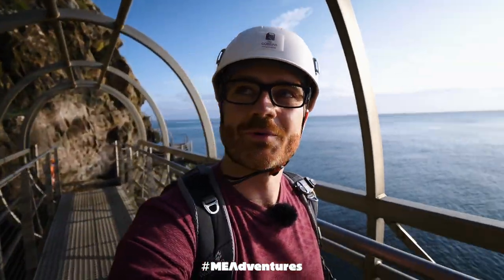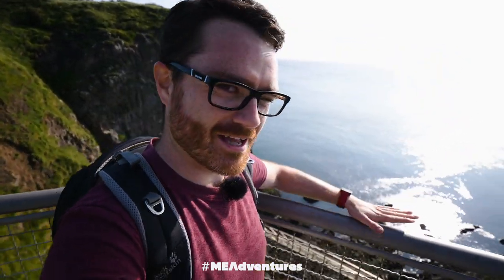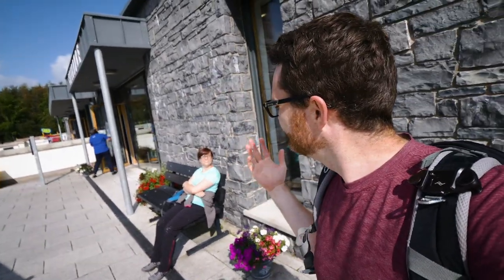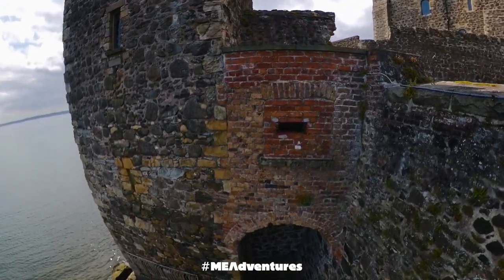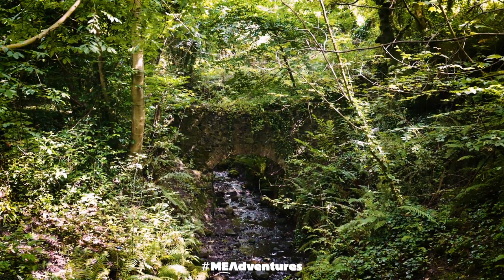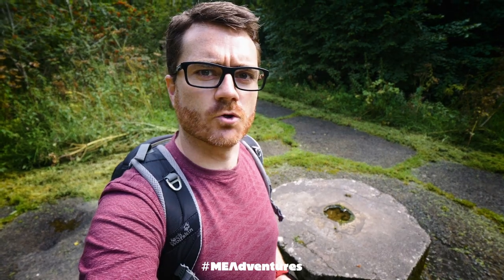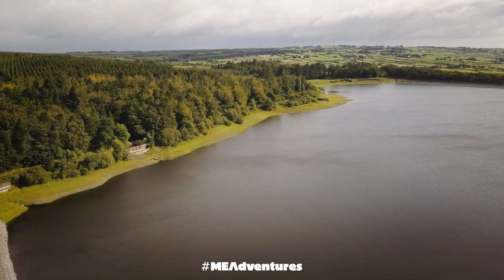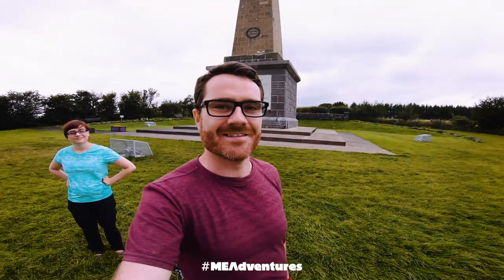CARRICKFERGUS is AWESOME! - Visiting Northern Ireland in 2019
Exploring The Gobbins, Carrickfergus Castle, Oakfield Glen & Bashfordsland, Woodburn Forest and Knockagh, a few more ideas for your visit to Northern Ireland in 2019. Which place is your favourite? Shot on GoPro Hero7 Black, Insta360 One X, Mavic Pro & Panasonic GH5.

MY GEAR
Insta360 One X Amazon
My Vlog Camera Amazon
Vlog Lens Amazon
GoPro Hero7 Amazon
Main Camera Amazon
Favourite Lens Amazon
Favourite Light Amazon
Gimbal Amazon
Vlog Mic Amazon
Main Mic Amazon
Everyday Bag Amazon
Adventure Camera Bag Amazon